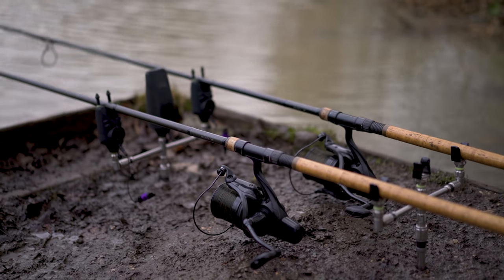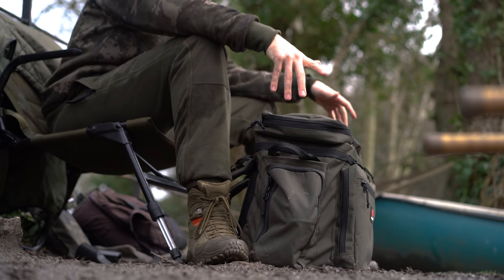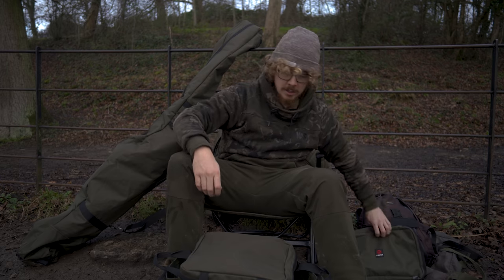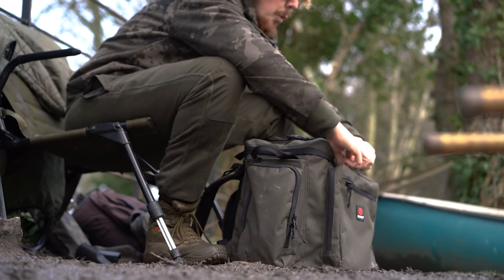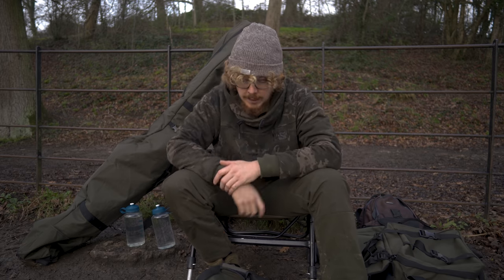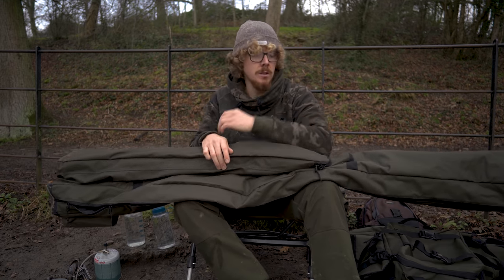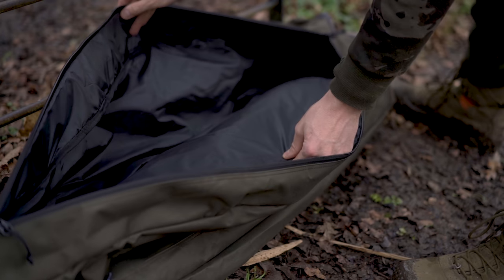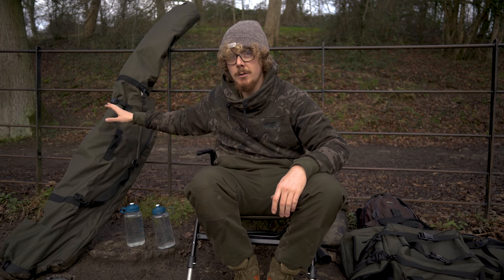𝗥𝗘𝗩𝗘𝗔𝗟𝗘𝗗! Cygnet's 𝗡𝗘𝗪 wallet-friendly carp fishing luggage! 𝗣𝗟𝗨𝗦 WIN THE LOT!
Cygnet? They just make carp fishing buzzer bars and banksticks, right? Not anymore! New for 2022 is a line of what could be the best, most affordable, most functional carp fishing luggage we've had the pleasure of using. Cut and sewn from hardwearing and durable 600 denier fabric, each of the pieces in this carp fishing luggage range are packed with features and, best of all, are super affordable! Here's CARPology's Joe Wooltorton with all the details...

𝗜𝗻 𝘁𝗵𝗶𝘀 𝘃𝗶𝗱𝗲𝗼:
0:00 Cygnet Luggage
1:07 Giveaway!
1:55 Rucksack
2:24 Buzzer Bag
3:49 Cutlery Set
4:45 Net Float
5:07 Rucksack Price
6:34 Brew Kit Bag
8:16 Rod Bag
11:45 More in the range for a great price

FLASH SALE! 3 issues of CARPology for just £3!